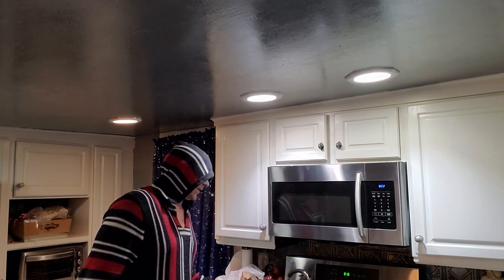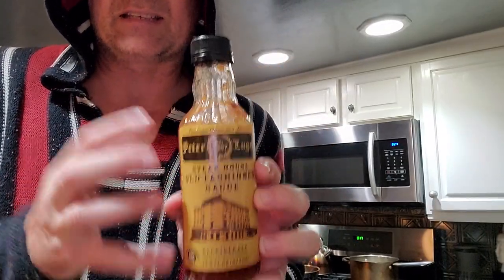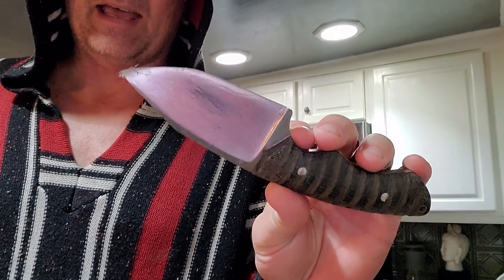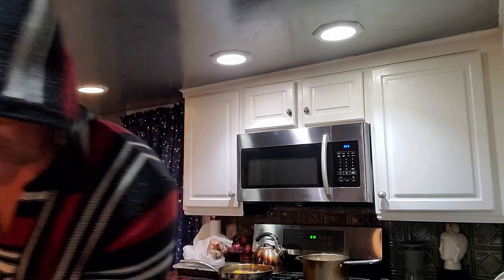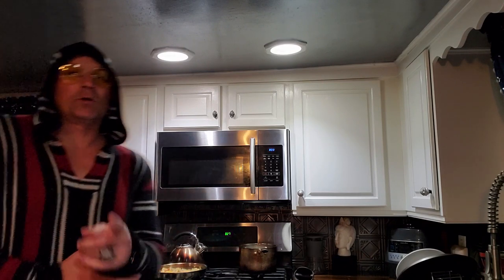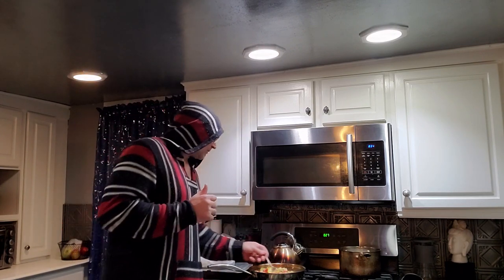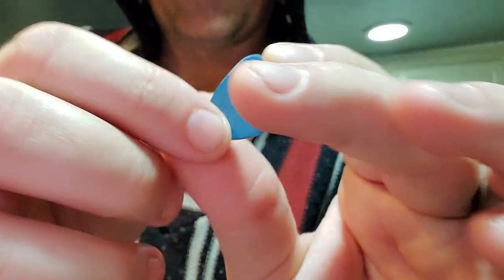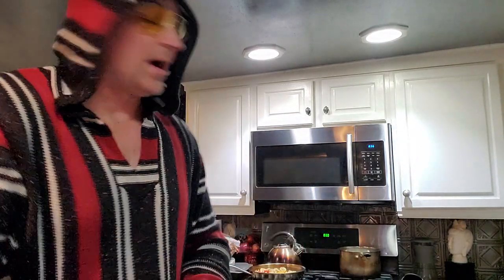dbad Tortellini Stir-fry